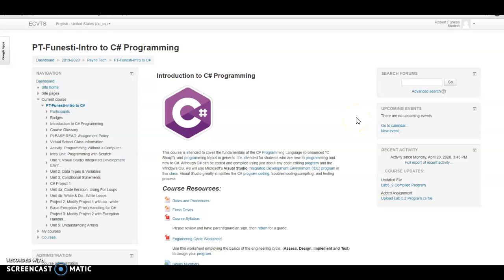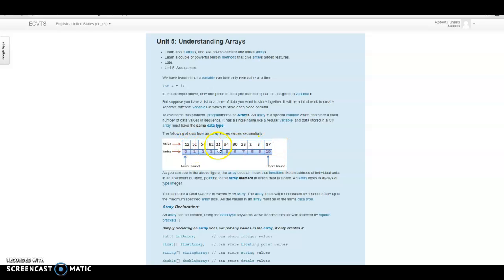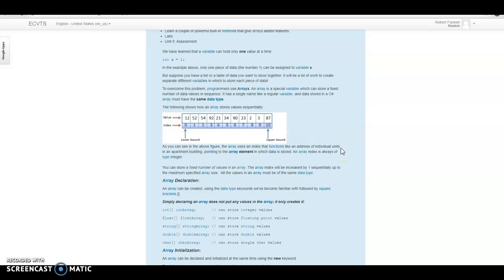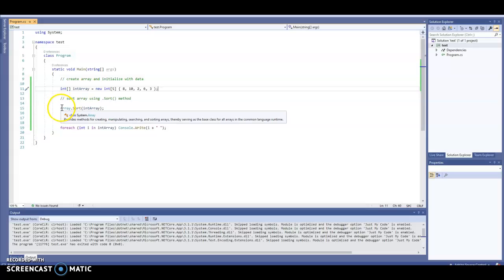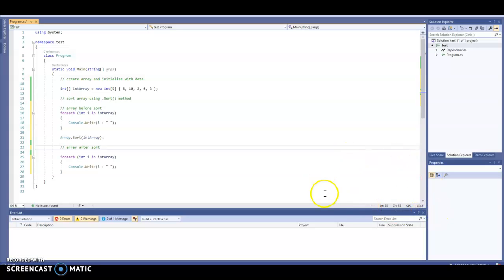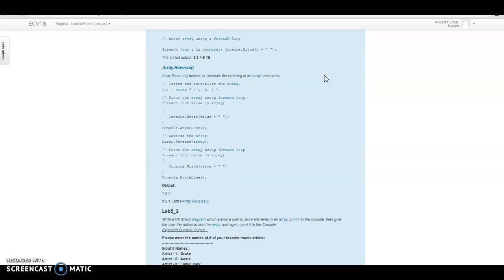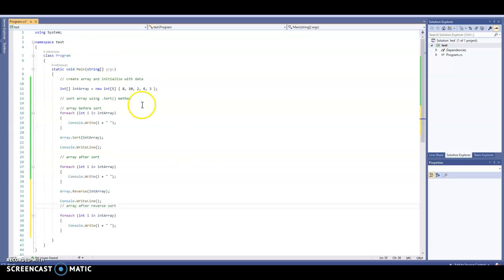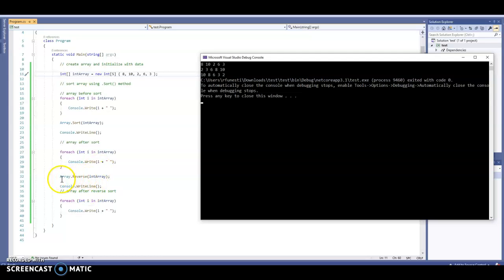C#: Sorting & Reverse Sorting Arrays